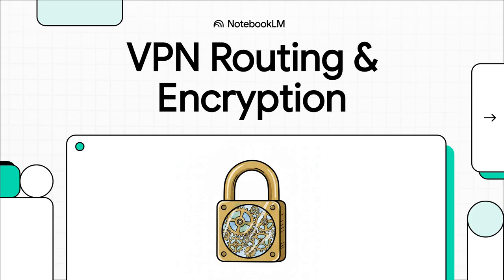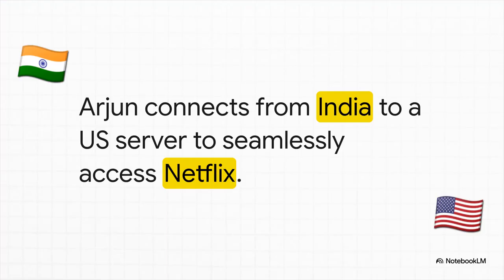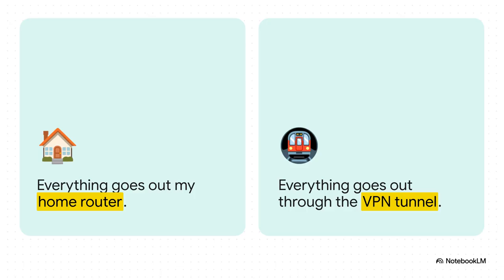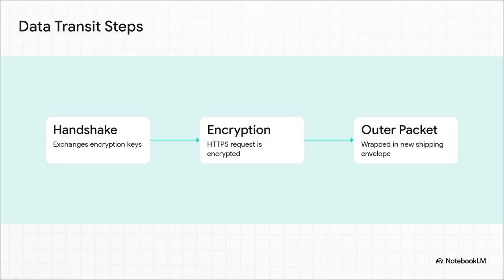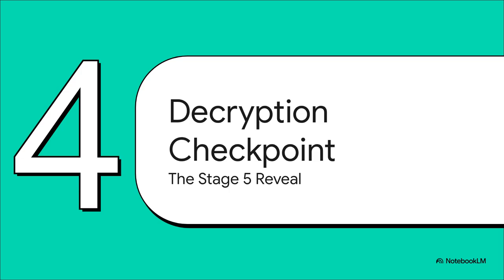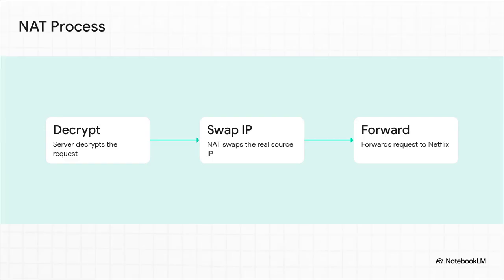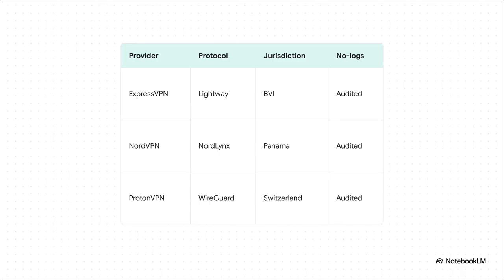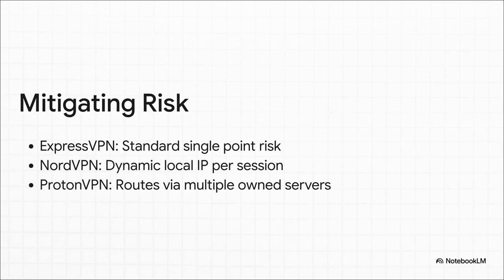How ExpressVPN, NordVPN & ProtonVPN Actually Work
In a commercial VPN context, such as using ExpressVPN, NordVPN, or ProtonVPN, the journey of data through a WireGuard-based tunnel follows a specific seven-stage process designed for privacy and bypassing regional restrictions.